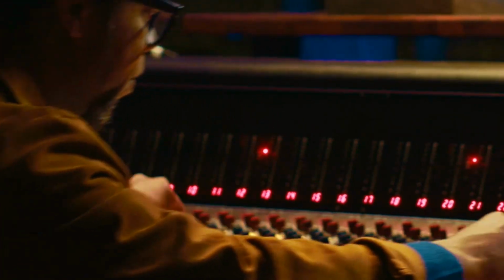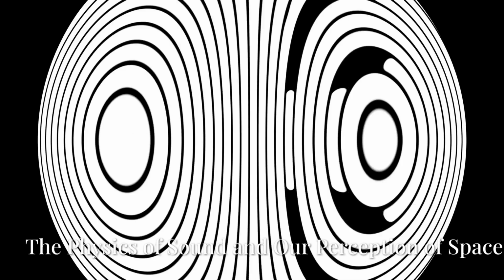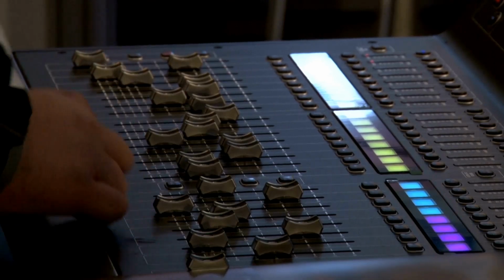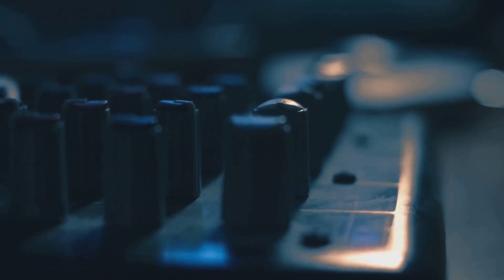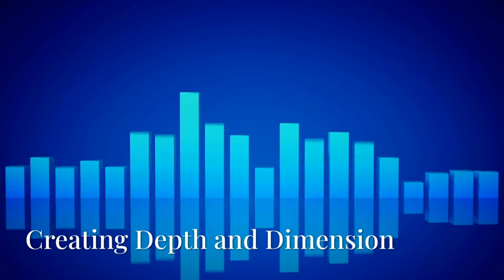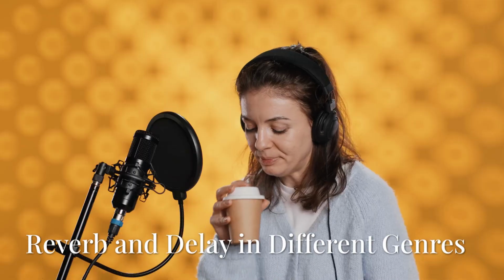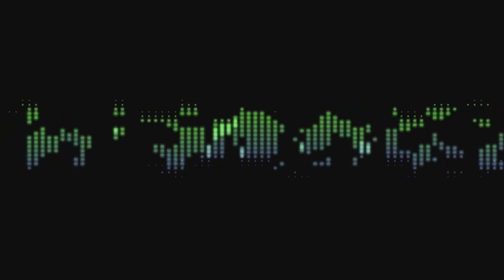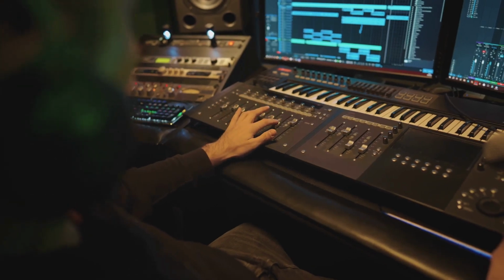Reverb and Delay: Mastering Depth in Sound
Dive deep into the world of audio production with our latest video, "Reverb and Delay: Mastering Depth in Sound". Discover how reverb and delay shape the sonic landscape, creating captivating depth and space in music, sound design, and spoken word. Unravel the science behind these essential effects, explore their various types—from room and hall reverbs to tape and digital delays—and learn how to effectively combine them for powerful results. With clear explanations, stunning visuals, and real-world examples, this video is perfect for aspiring producers and audio enthusiasts alike!

Reverb and Delay: Mastering Depth in Sound,reverb,delay,audio production,music production,mixing,mastering,sound design,depth in sound,creating space,spatial audio,reverb effect,delay effect,types of reverb,types of delay,reverb tutorial,delay tutorial,mixing with reverb,sound engineering,adding depth to music,creating space in music,vocal reverb,drum reverb,slapback delay,room reverb,hall reverb,plate reverb,spring reverb,tape delay

OUTLINE:

00:00:00 Echoes of Sound
00:01:12 The Physics of Sound and Our Perception of Space
00:02:07 Painting Spaces with Sound
00:04:12 Echoes in Time
00:04:39 Creating Depth and Dimension
00:06:07 Reverb and Delay in Different Genres
00:07:07 Pushing the Boundaries of Sound
00:08:18 The Journey of Sonic Exploration